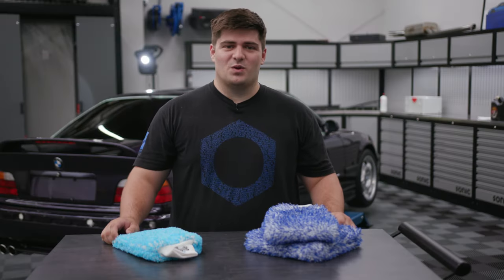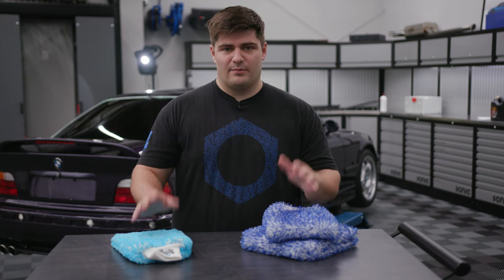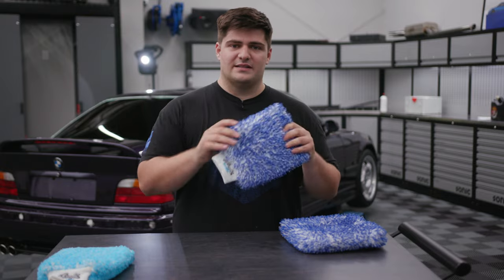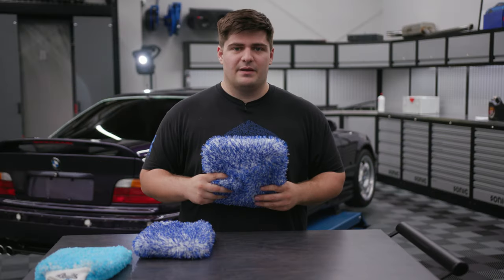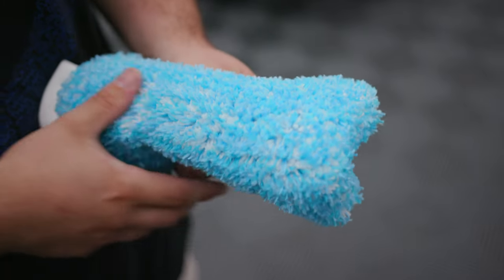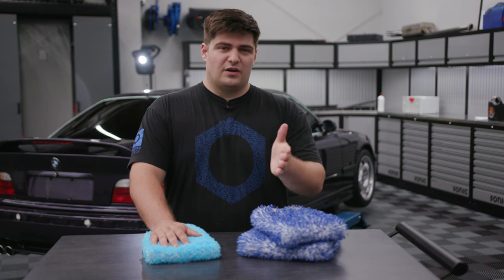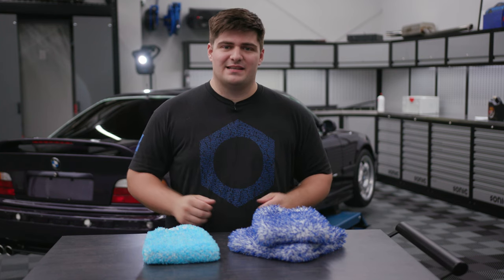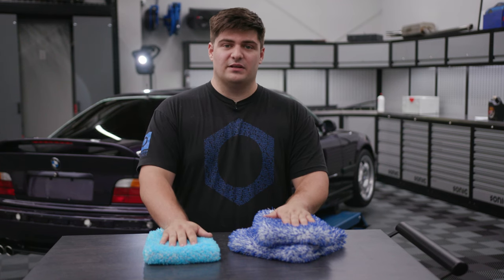Microfiber Madness - Super High Quality Car Wash Mitts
Microfiber Madness Incredipad XL

Gear We Use Everyday (Cameras, Computers, Etc.):

Timestamps

0:00 - Intro
0:27 - Incredipad / Incredimitt
1:04 - DeliMitt
1:26 - Matinance & Care
1:57 - Outro